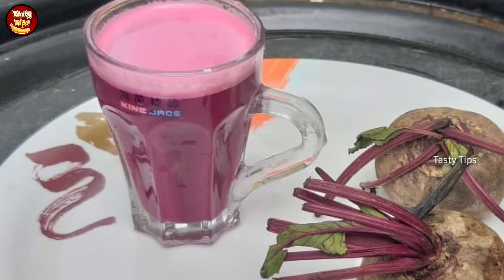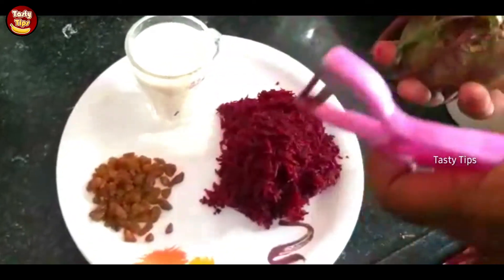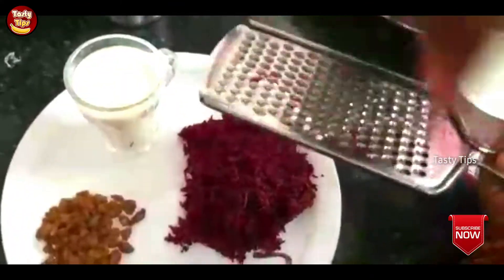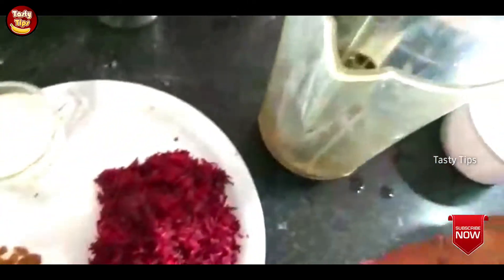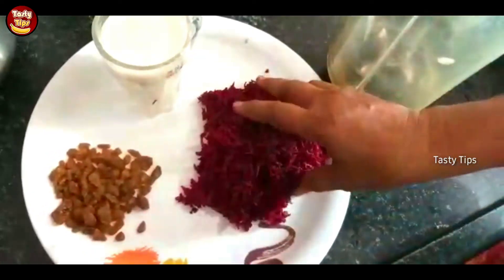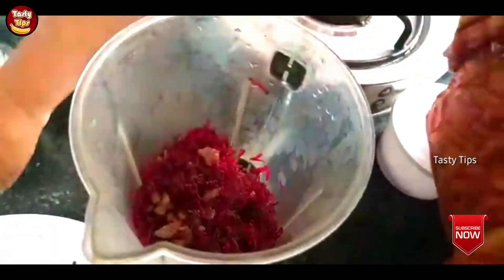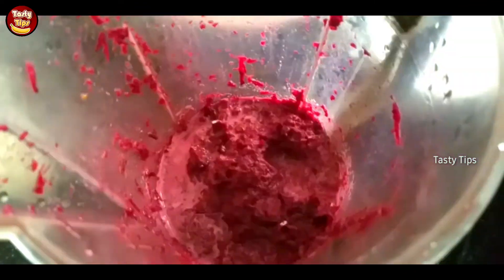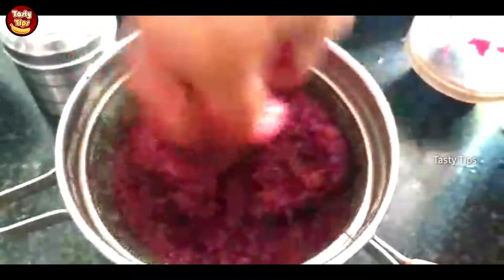உடலில் இரத்தம் அதிகரிக்க பீடரூட் ஜூஸ் ||How to improve blood hemoglobin level fastly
உடலில் இரத்தம் அதிகரிக்க பீடரூட் ஜூஸ் ||How to improve blood hemoglobin level fastly homemade remedy ‎||How to make Beetroot Juice @Tasty Tips  .